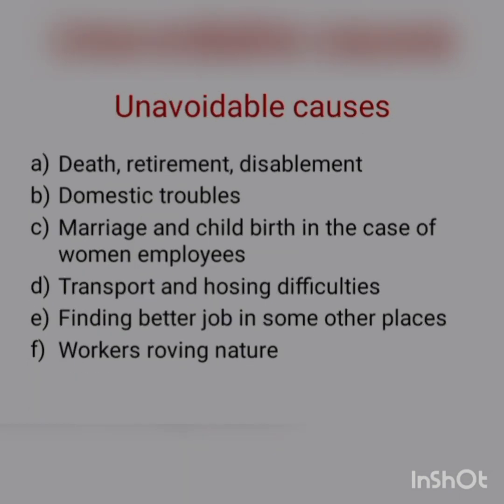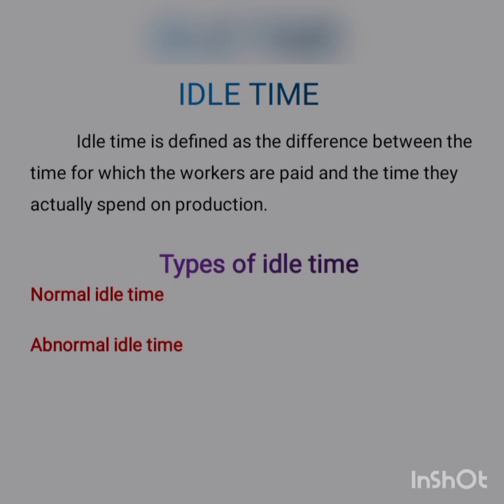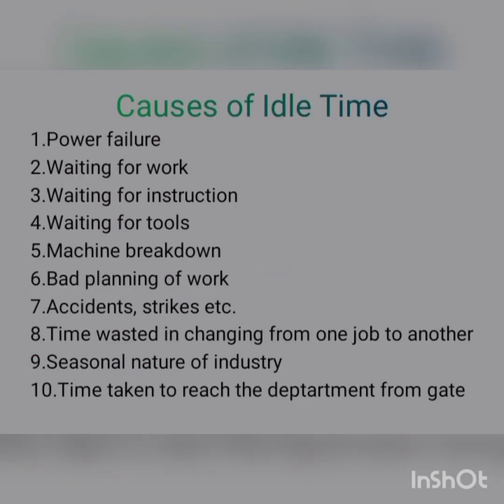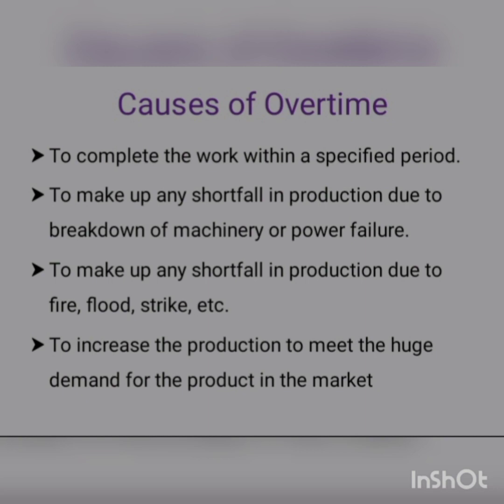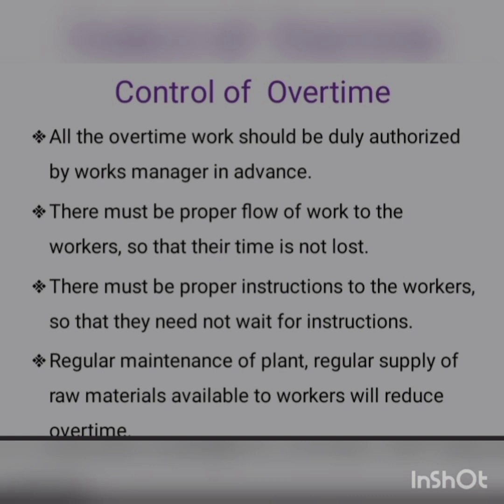Labour and Labour Turnover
An overview of Labour and Labour Turnover